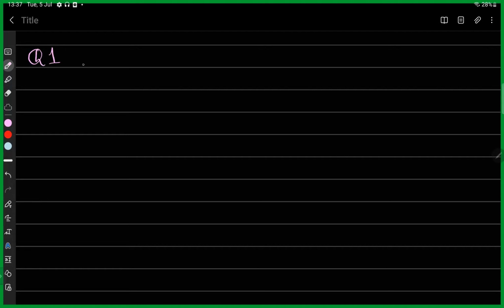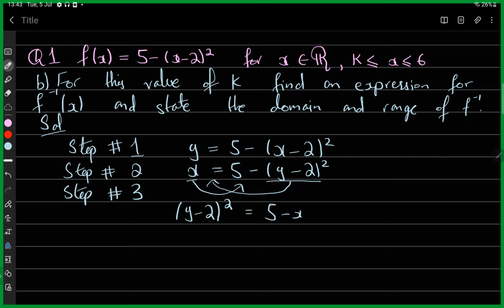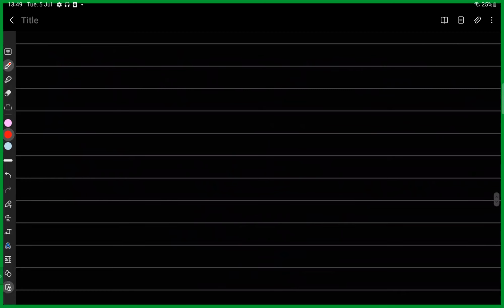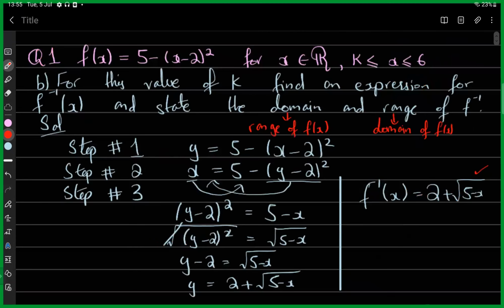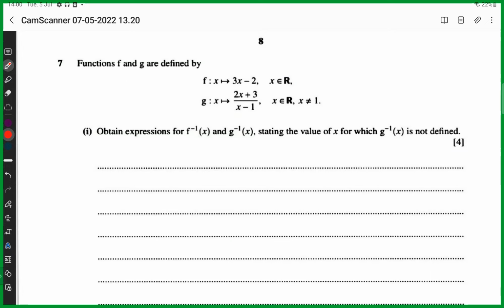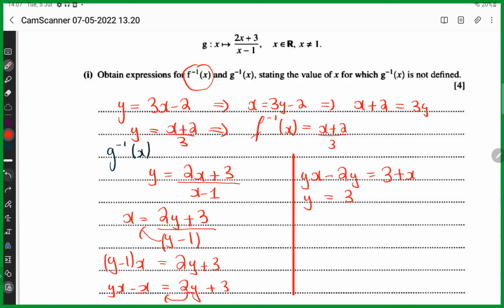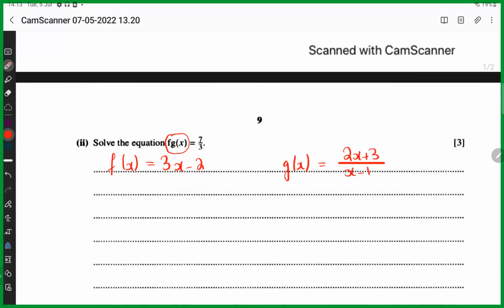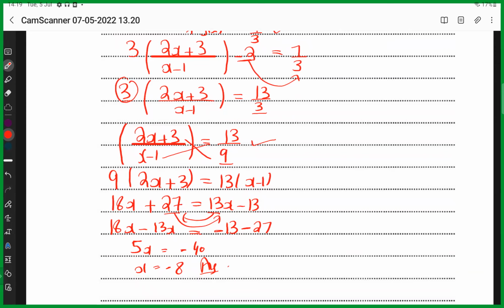AS Mathematics - Range and Domain of Inverse Functions